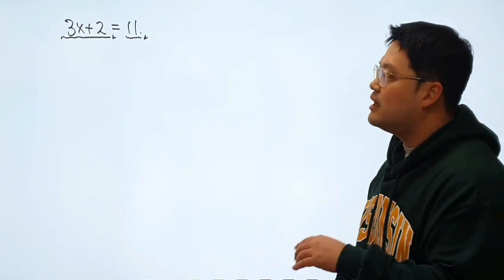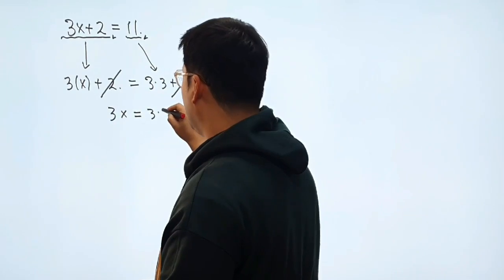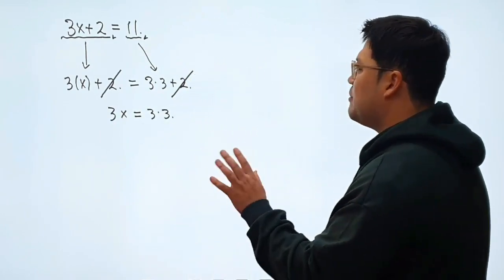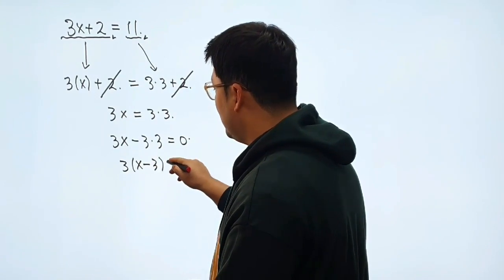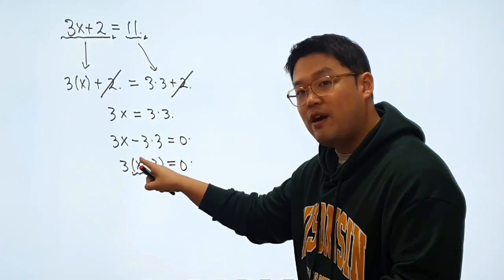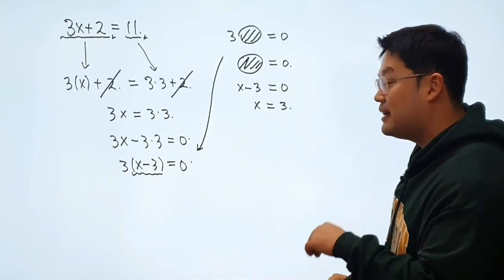[Think Through Algebra 1] Problem 18 Explanation